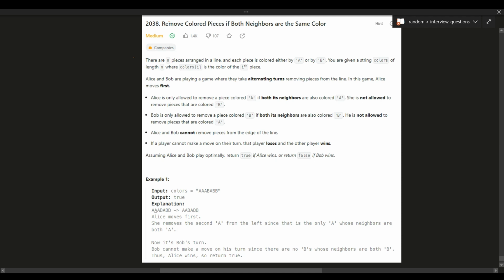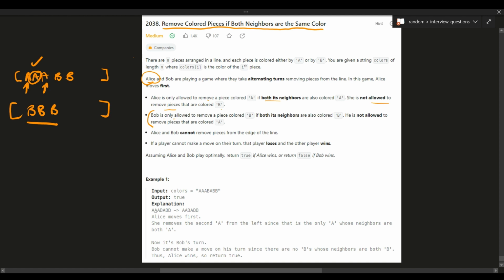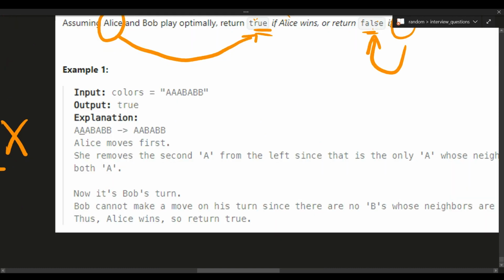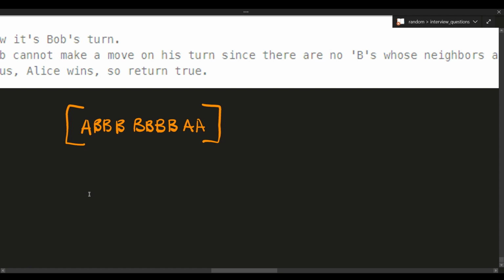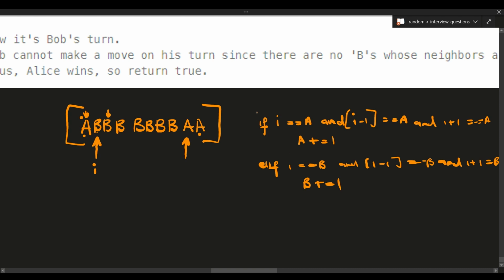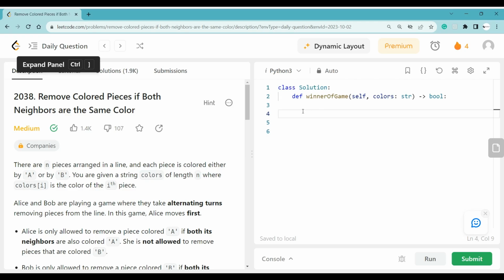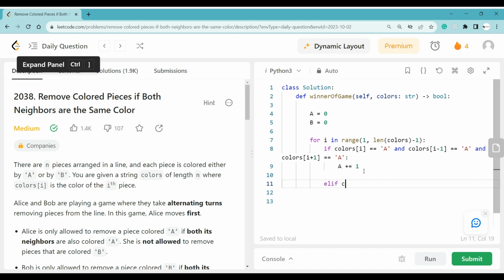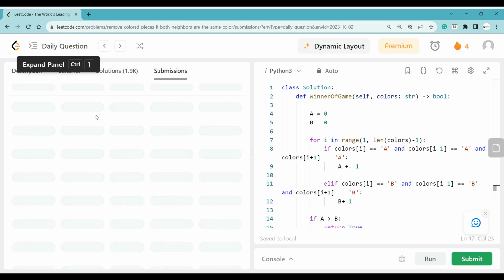Leedcode: Remove Colored Pieces if Both Neighbors are the Same Color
In this video, we look into Remove Colored Pieces if Both Neighbors are the Same Color problem